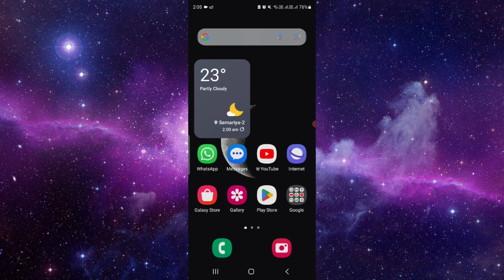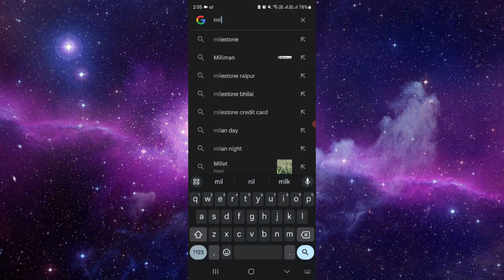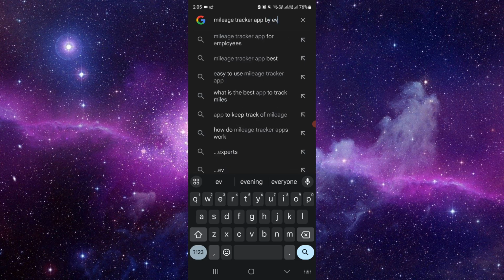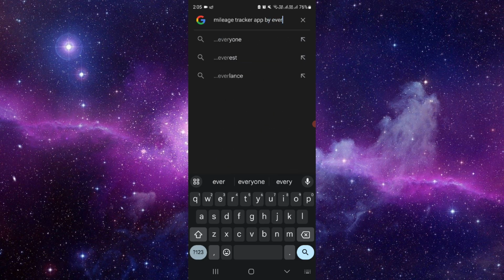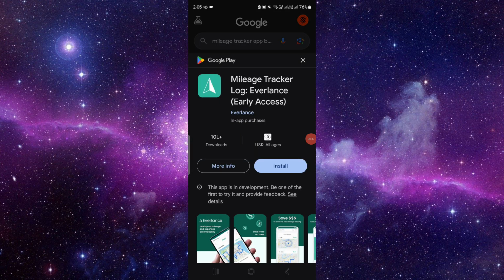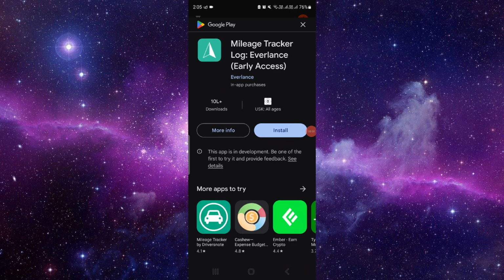✅ How to install Mileage Tracker app by Everleance (Full Guide)